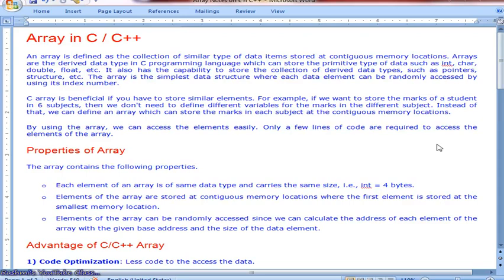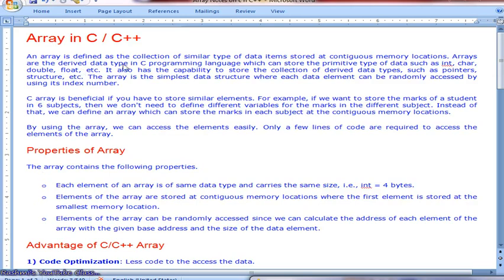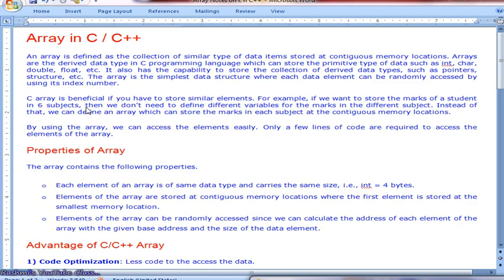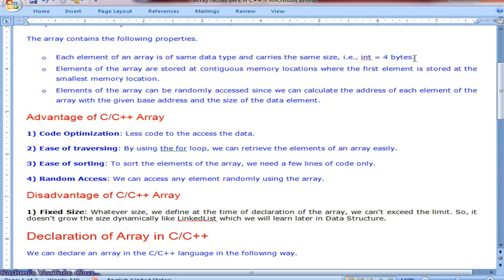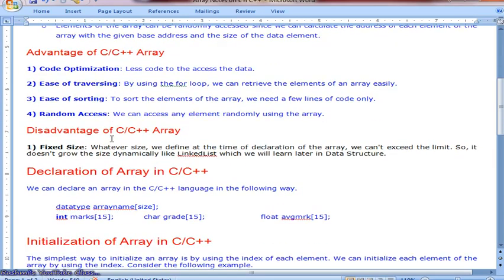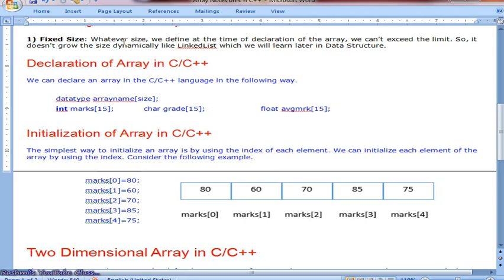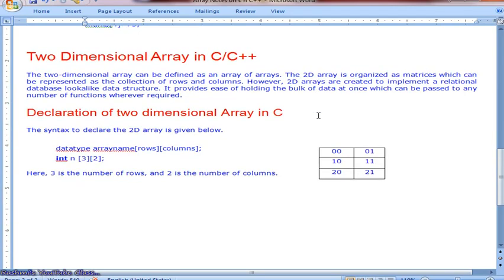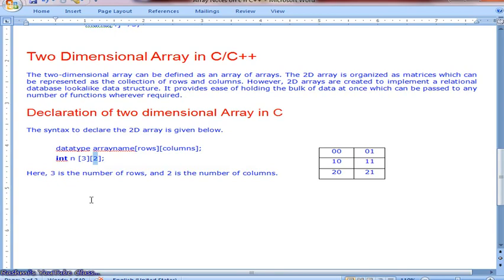Array Theoritical Exaplanation...